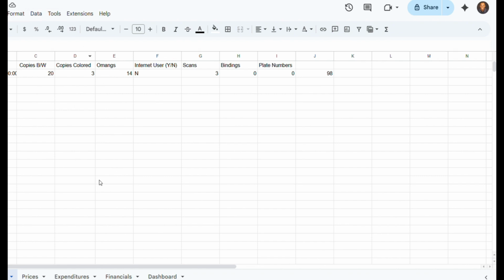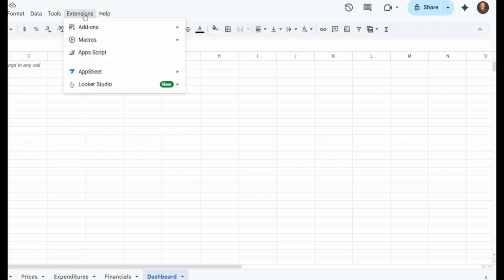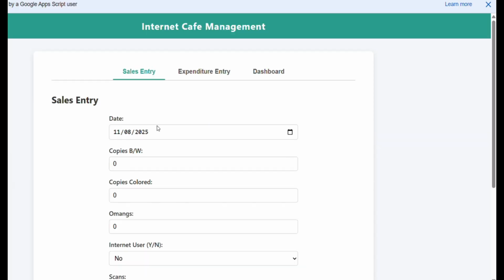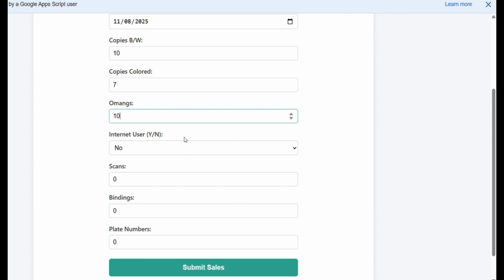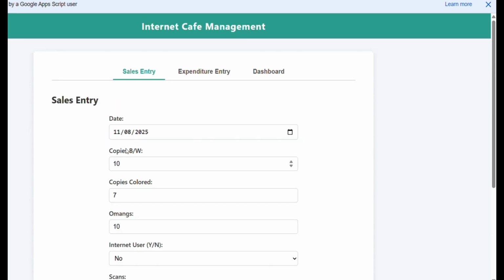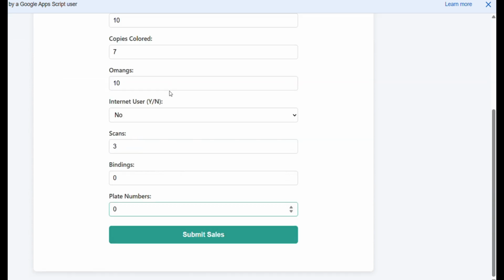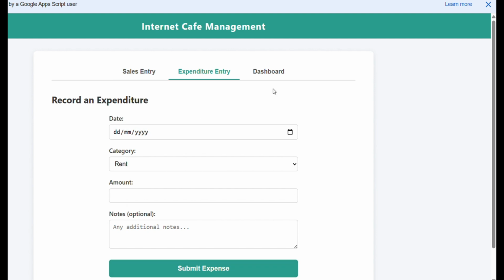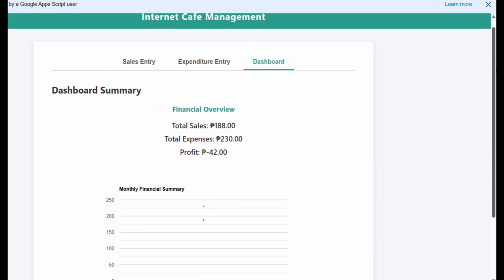Internet Cafe Simple System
Google Script Internet cafe Video